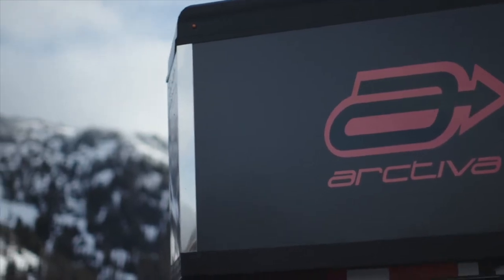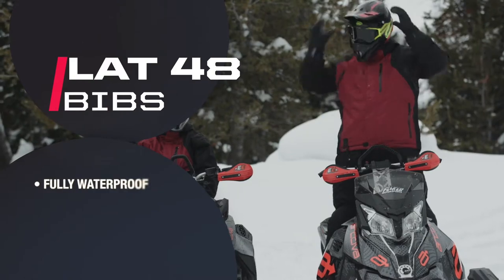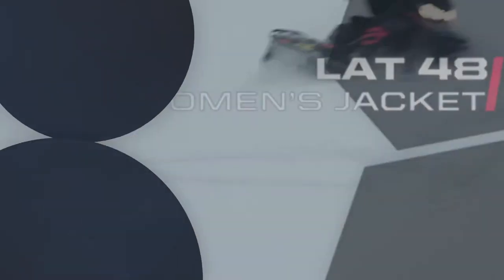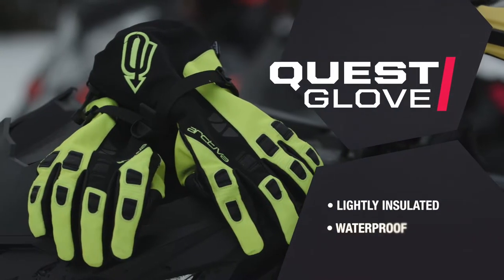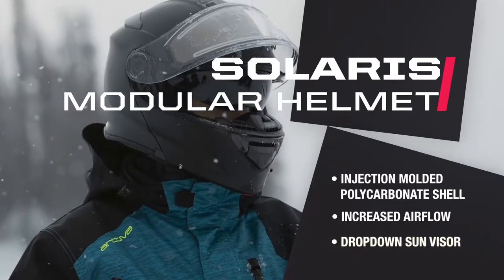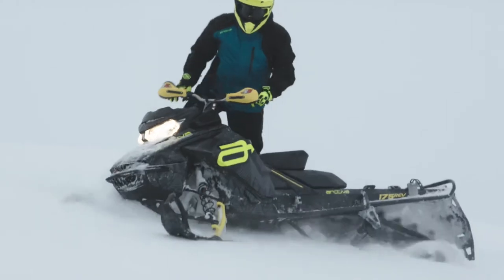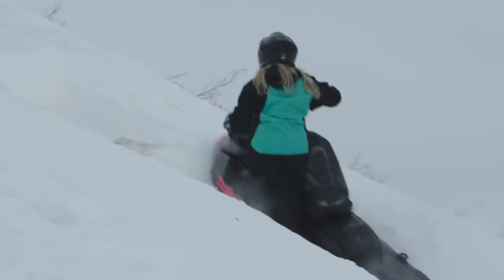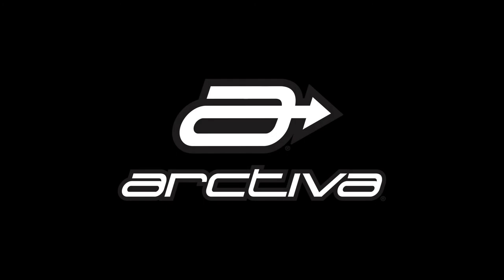2019 Arctiva Presentation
Arctiva Presentation for 2019 at Madison, WI. Motion Graphics and Editing by me.